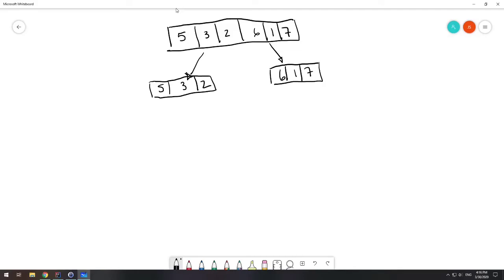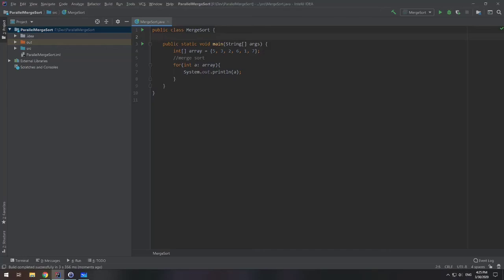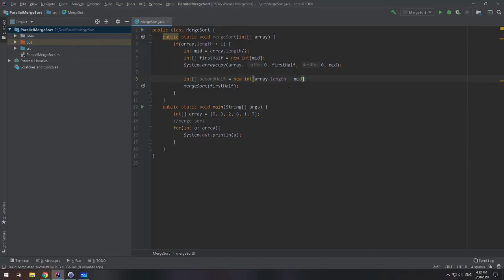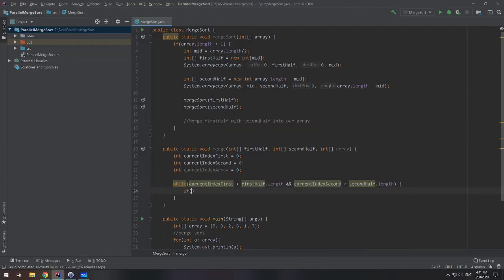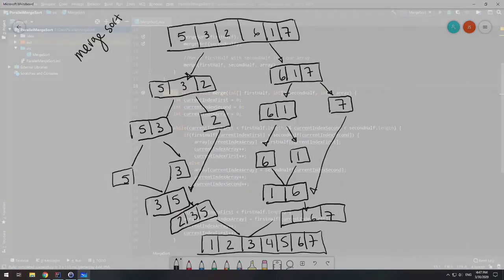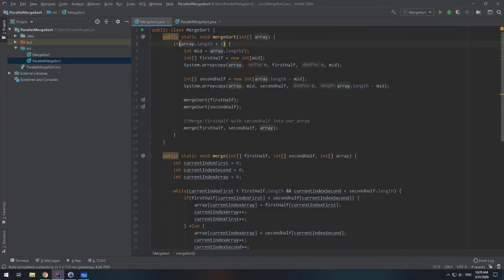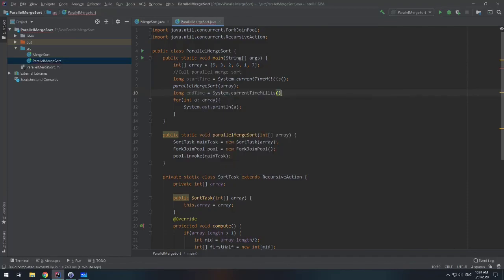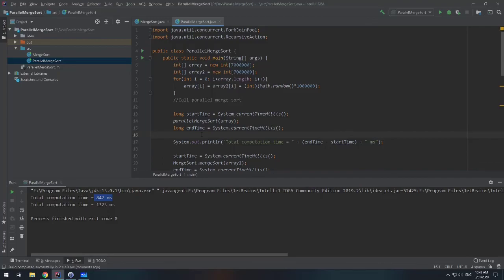How to Implement Merge Sort in Java using Parallel Programming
This tutorial shows you how to implement merge sort in Java using parallel programming.
First, you will learn how merge sort works, and implement it single-threaded and then using this implementation we will implement a parallel programming solution.